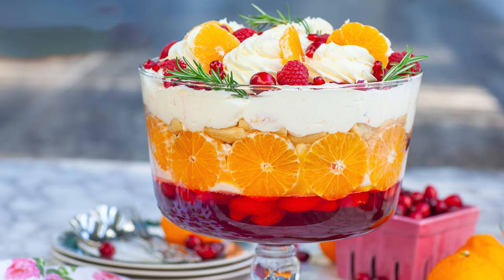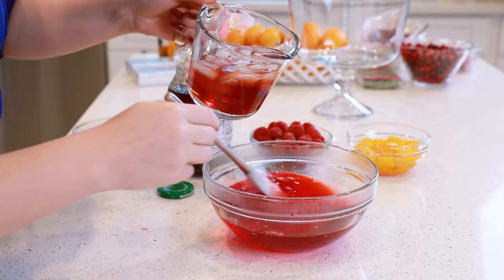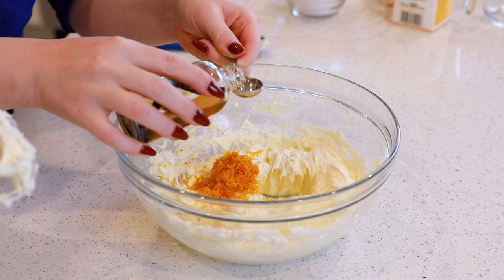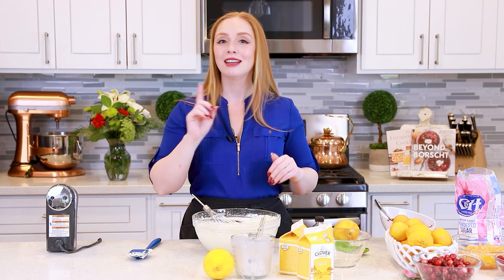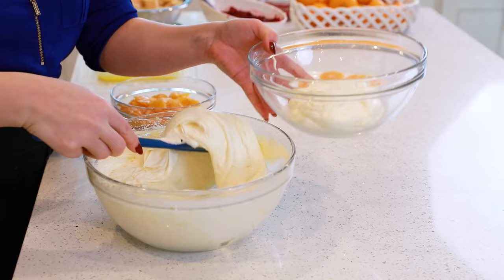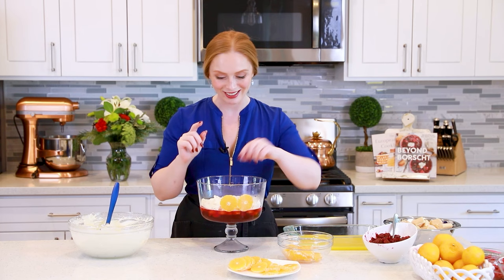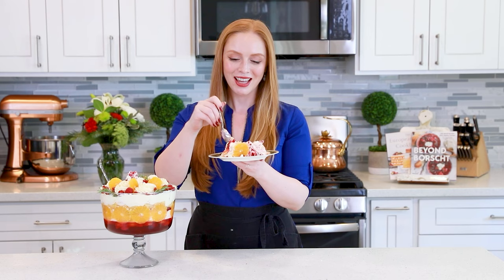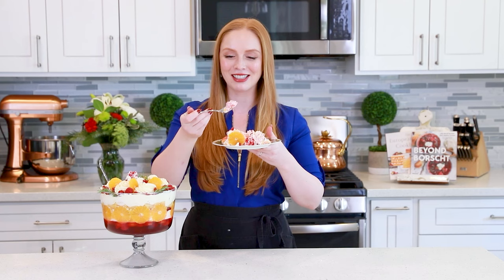No-Bake Orange Cranberry Trifle | Best Christmas Trifle!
A stunning dessert centerpiece for the holidays! No-bake mandarin orange cranberry trifle with orange whipped cream filling; ladyfinger cookies dipped in orange juice; homemade cranberry sauce; and a raspberry cranberry j-ello layer. This Christmas trifle is one of the most delicious no-bake desserts ever! The tart cranberries combined with the zesty orange filling is simply divine!

SUPPLIES/TOOLS:
*Glass Trifle Bowl
*Ladyfinger Cookies
*Glass Mixing Bowls
*OXO Zester
*KitchenAid Hand Mixer

Contents of this video:
00:00 Introduction
01:00 Preparing the Jello Layer
02:42 Making Whipped Cream Filling
05:08 Cutting Mandarins
05:37 Preparing Cookies & Dip
06:11 Folding in Mandarins
06:35 Assembling the Trifle
08:50 Garnishing the Top
10:08 Serving the Trifle
10:32 Taste Test